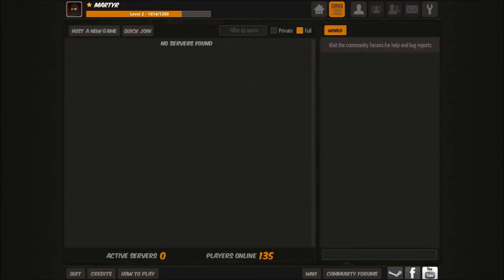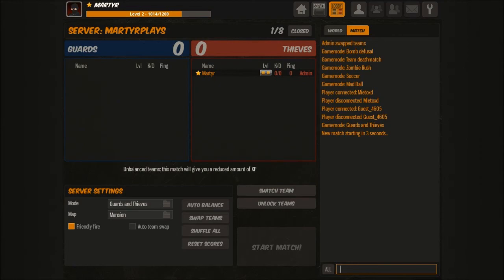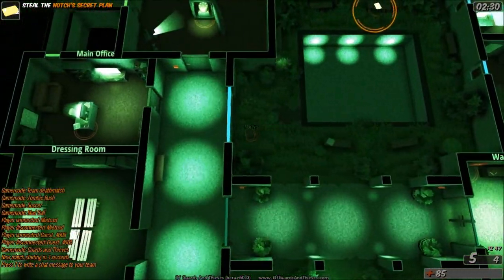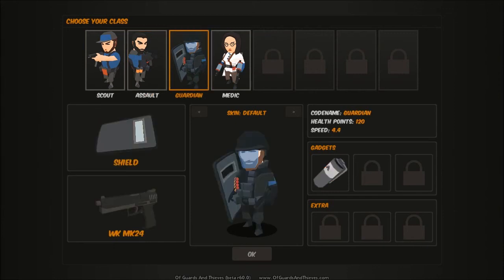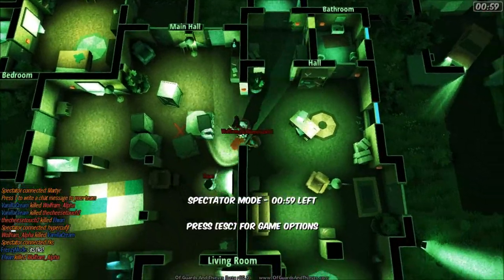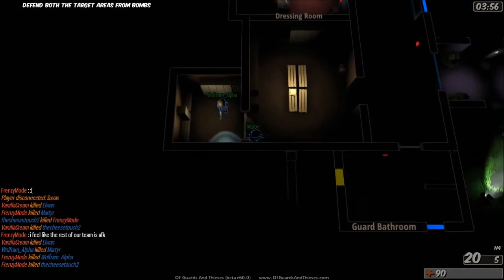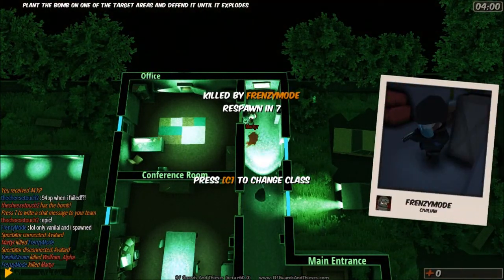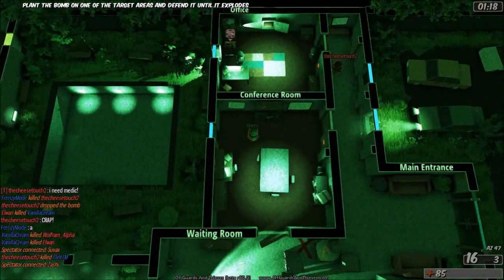Indie Game of the Week - Of Guards and Thieves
We take a sneak attack peek into Of Guards and Thieves. A stealth multiplayer game from Subvert Games! Pick your side, either Guards or Thieves, Terrorists or Anti-Terrorists, Survivor or Zombies? The game features several modes that change the rules in fun unique ways. Such as having to eat a big delicious brain that is being protected by guards with guns in Survivors Vs Zombies. Maybe you want to play Soccer? Maybe you want to blow each up in Madball a demolition style Soccer..
In the normal mode you play as one of many classes of Guards or Thieves and your goal is simple. Either protect or steal a precious object! Using clever manipulation or stealthy precision or guns a blazing if that is your preference. Join me I as show you a small peek of this amazing game.  Keep in mind this is an EARLY ACCESS title. So everything is SUBJECT TO CHANGE.
Big thanks to the developer/publisher for a chance to preview this game!